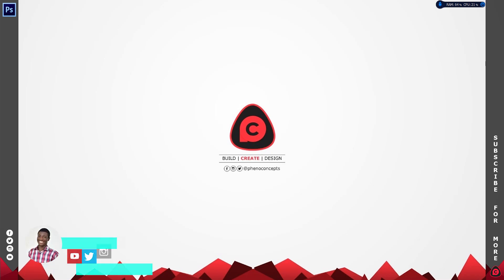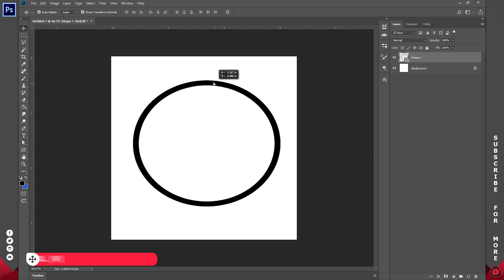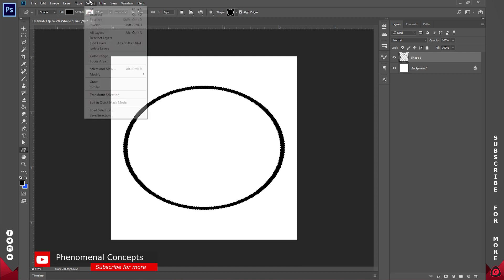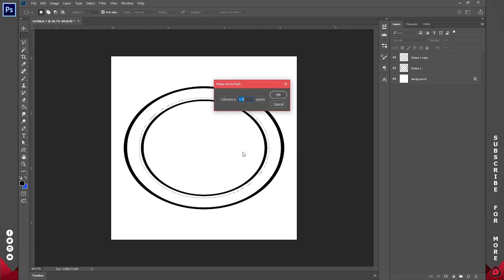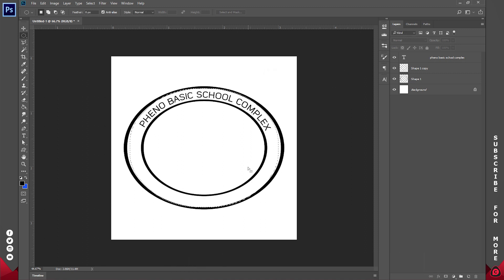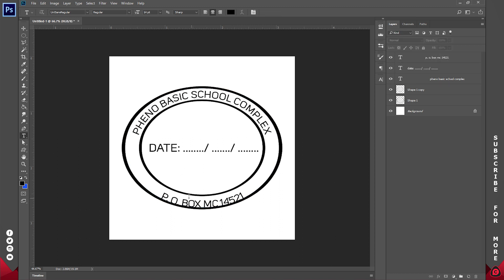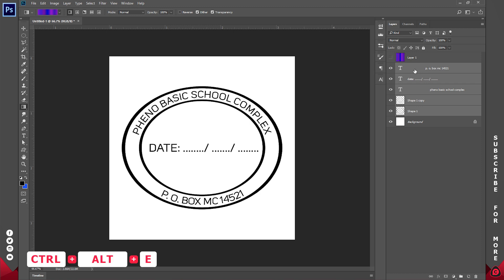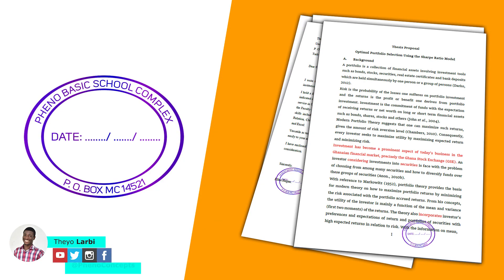How to create a FAKE stamp (DIY)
In this video, I'll show you how to create a stamp in Adobe Photoshop. You may want to create one for your business or company, but recreating an existing stamp for official documents and using them is illegal. *You do so at your own risk*. ENJOY